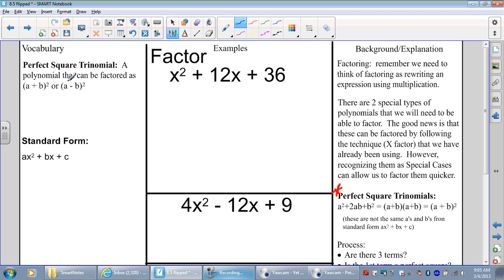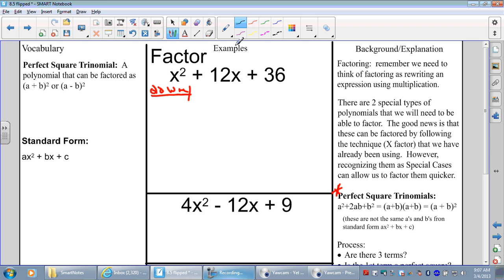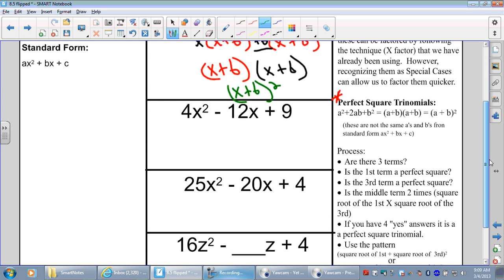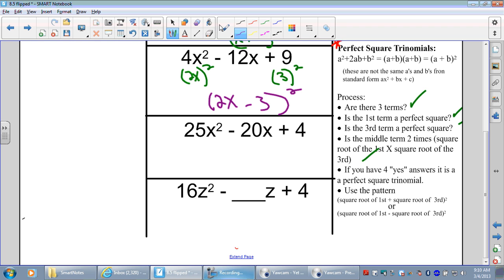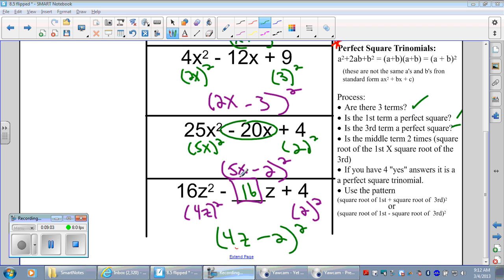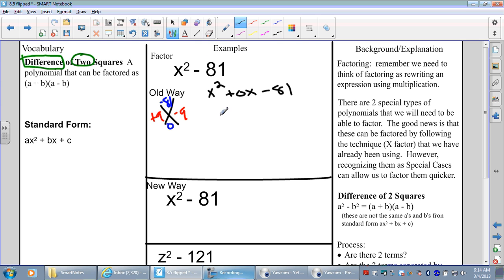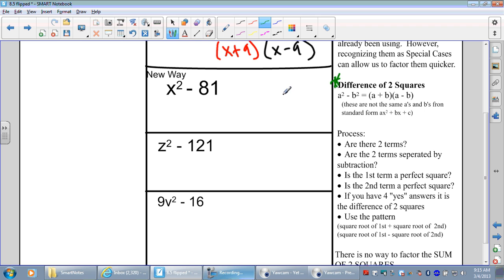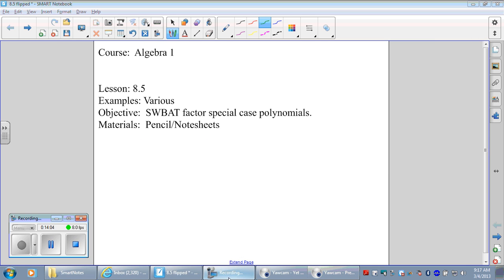MathLink 8-5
Learn how to factor special cases of polynomials.  Perfect Square Trinomials and The Difference of Two Squares.